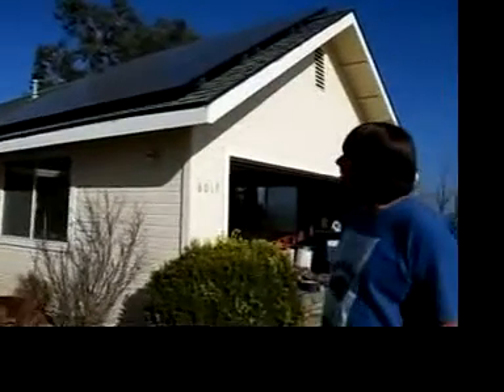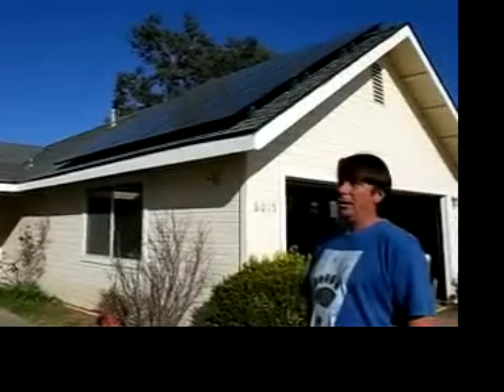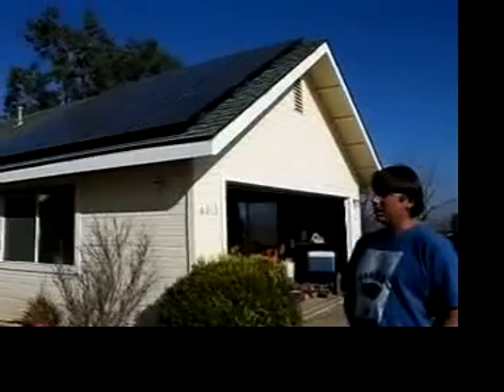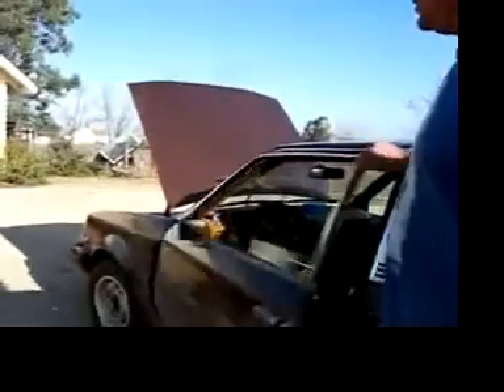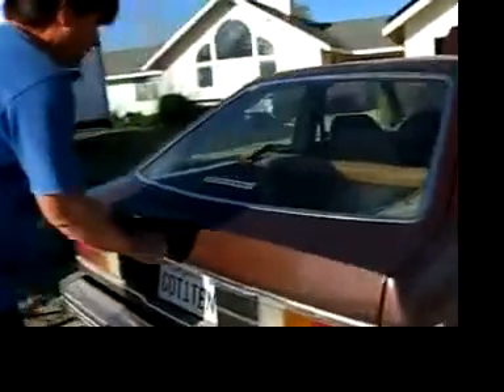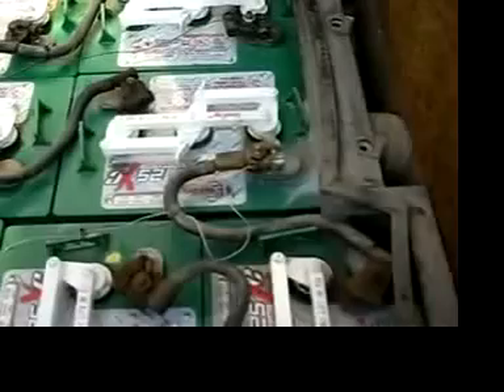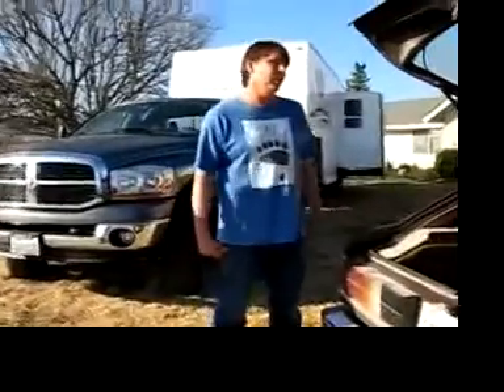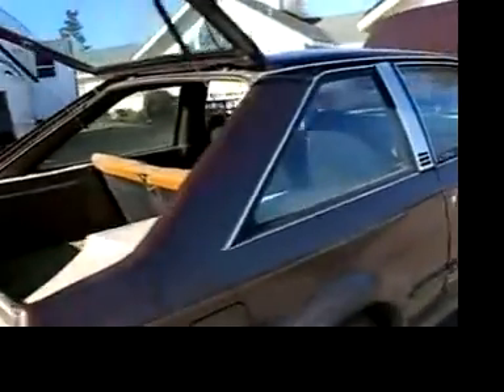Got 110? Jet Electric Car - Solar Powered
Joel and Ross show off their Jet electric car and explain the solar power they generate to charge the batteries. Discover more great ways of thinking at LiveWorkDream.com!